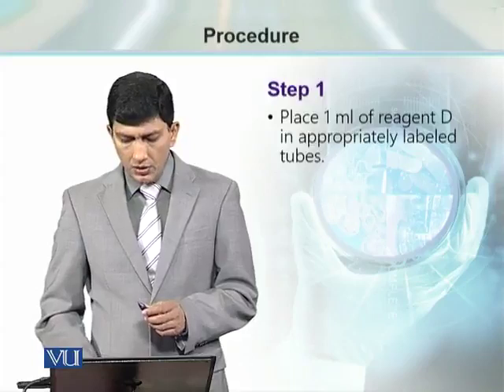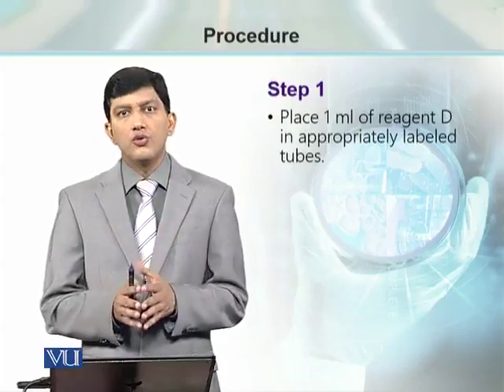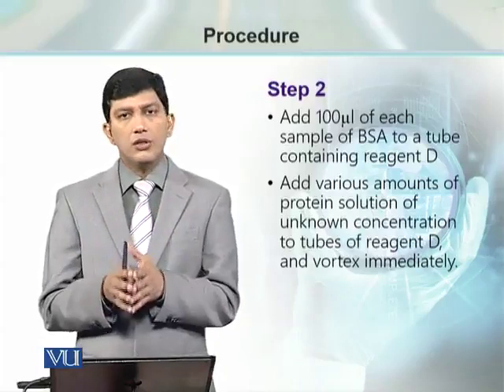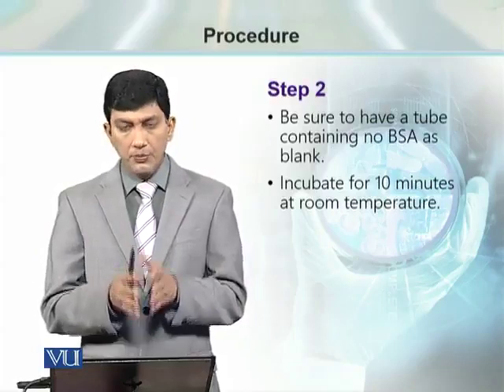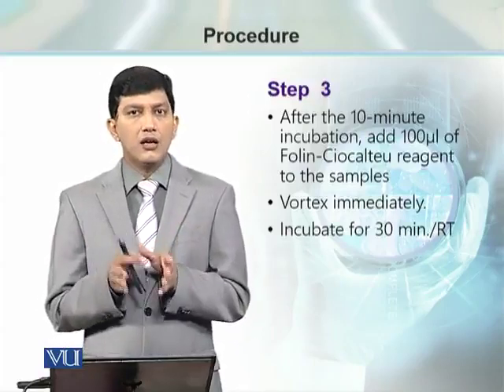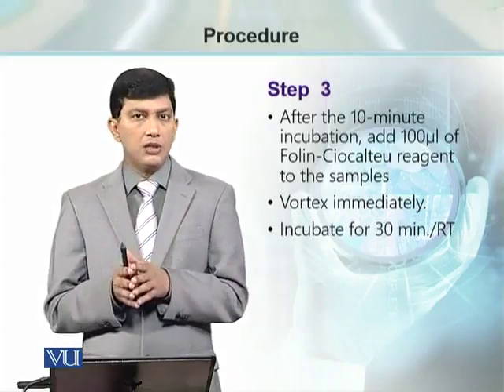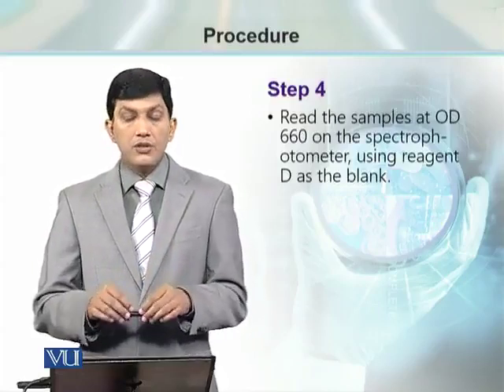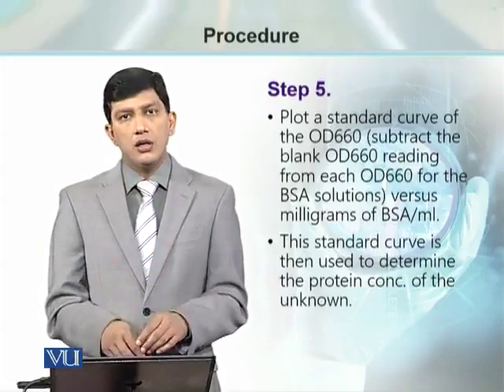BT734 Topic 154 Lowry Assay; Procedure